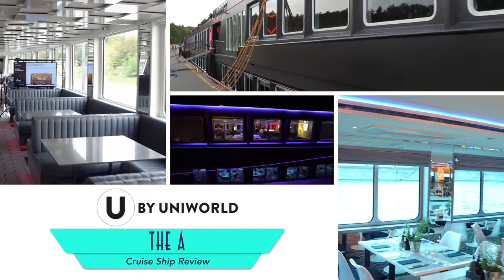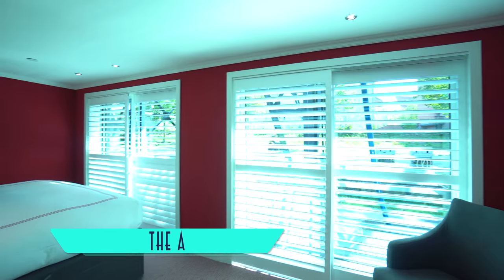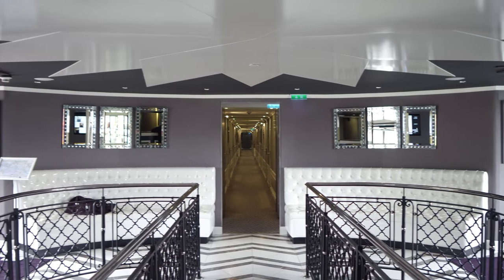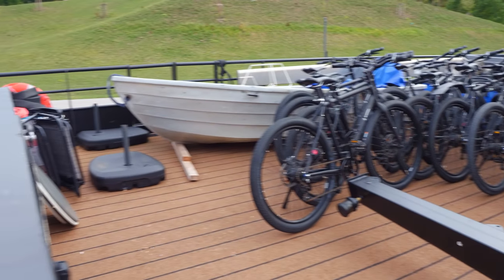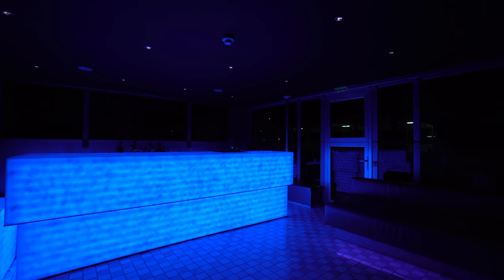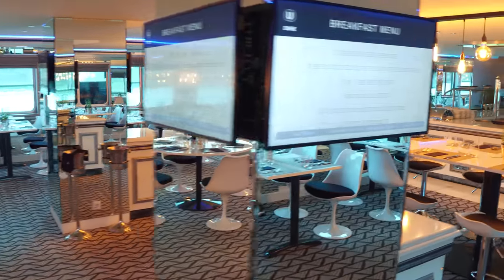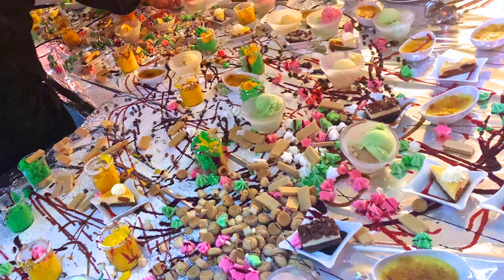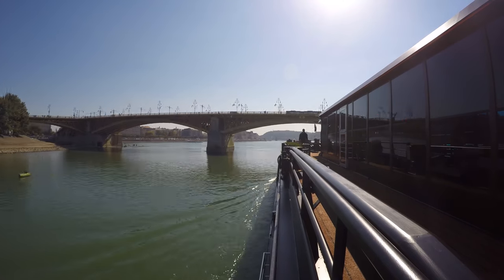The A Tour & Review ~ U by Uniworld ~ Cruise Ship Tour & Review [4K Ultra HD]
Watch a VIDEO REVIEW of U by Uniworld's The A in 4K Ultra HD.
Discover its accommodations: Studio, Studio Triple, Balcony and Suite; activities: Front Desk, Shop, U Lounge, The Spa, The Gym, Guest Laundry, Rooftop Lounge, canals and locks and U Host lectures; dining: Ice Bar, Mugs, vending machine, U Lounge Bar and Dine; and entertainment: on-demand programming, U Lounge Dance Floor, karaoke and live music.